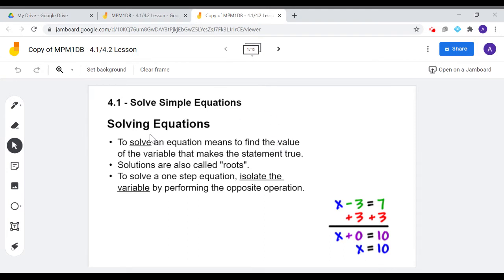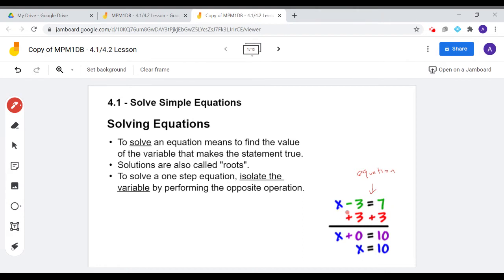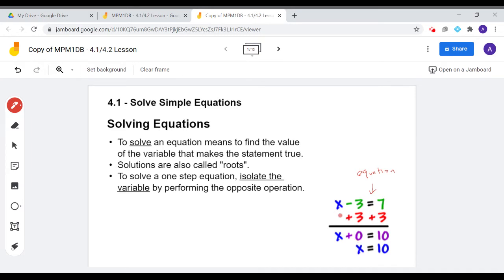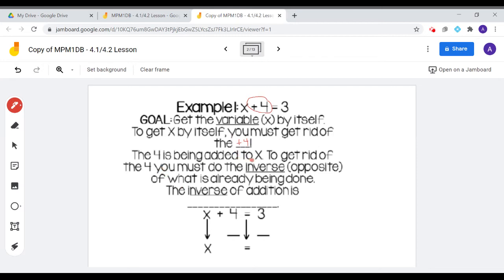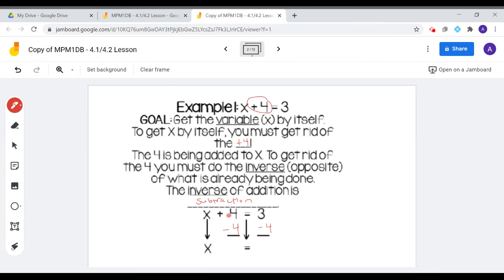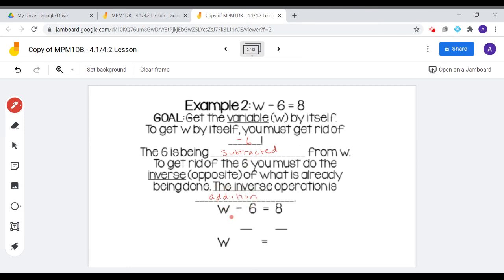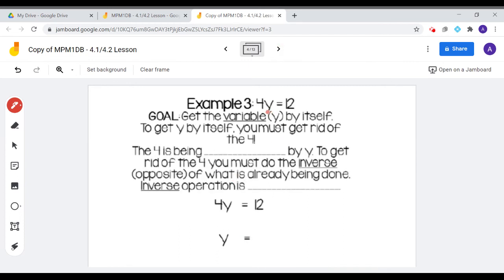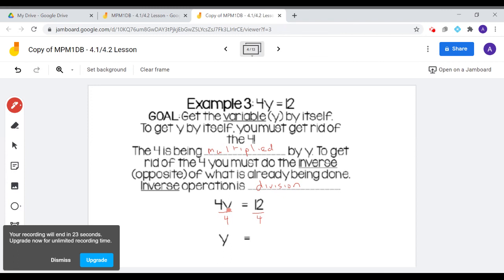MPM1DB: 4.1 - Solve Simple Equations